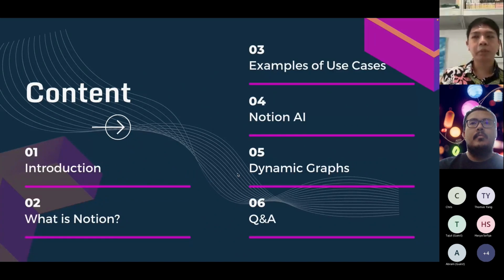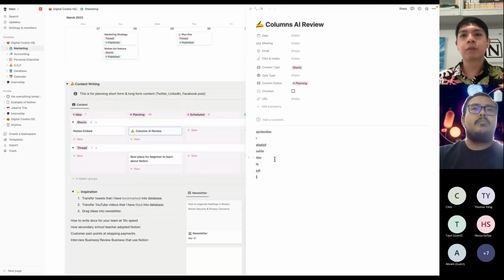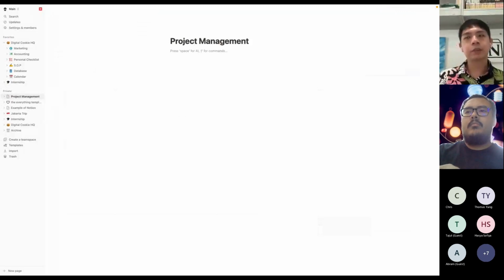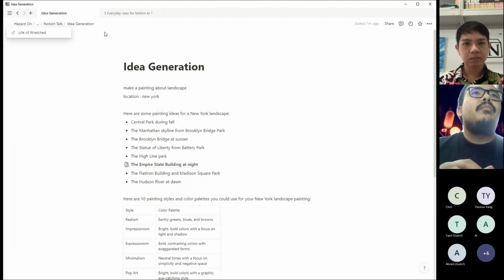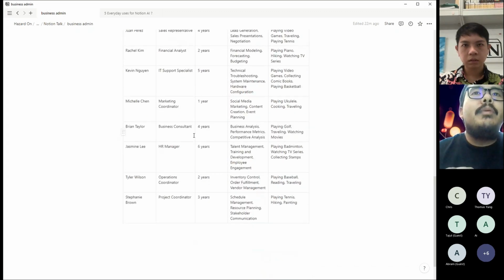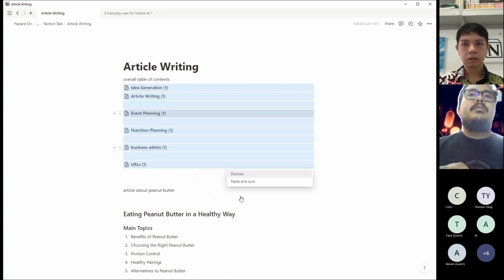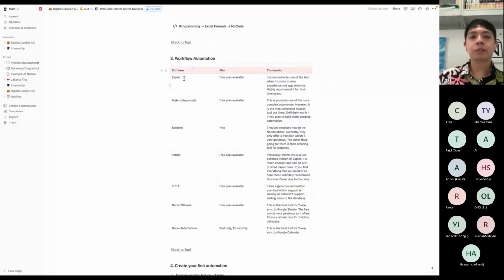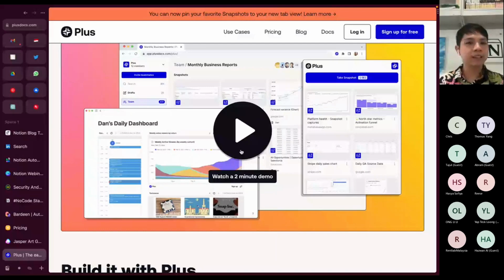Notion Webinar (Basics, AI, GRID Dashboard)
​Hey,

Last Saturday I had a webinar targeted at Notion beginners.

This is a recording of the April Fool's Notion Webinar.

We've covered:
0:00 - Introduction
2:57 - Notion 101
30:40 - Notion AI
50:40 - Charts & Dashboard
1:07:11 - Automation

Guest Speaker:
1. Me
2. Hazwan